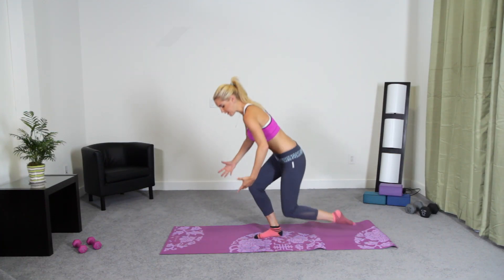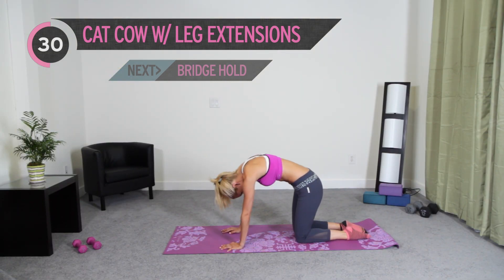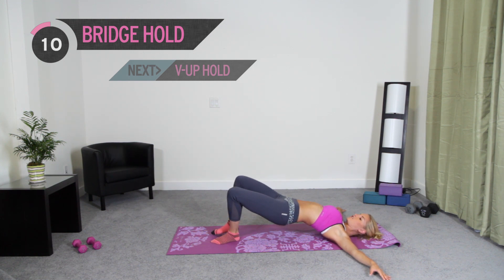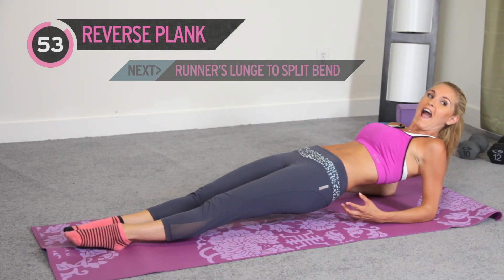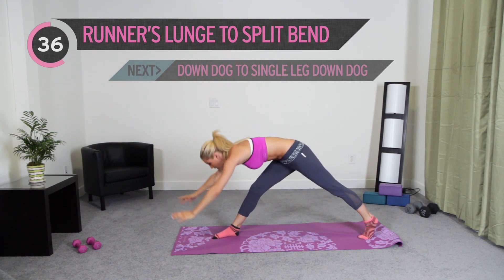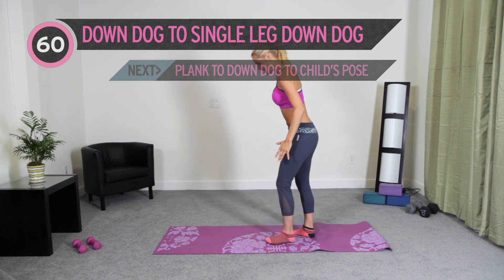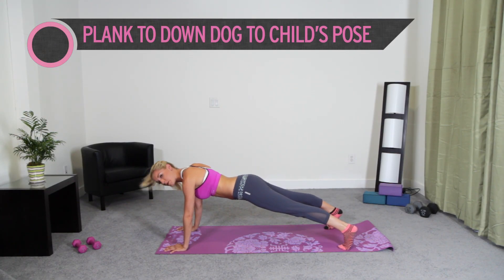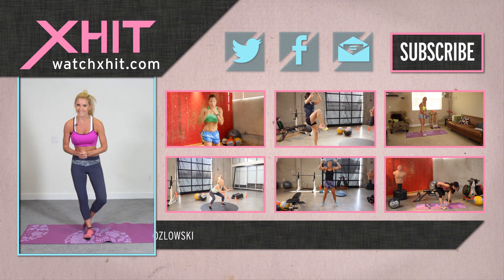Yoga Poses For Strength And Balance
On today's episode of XHIT, fitness trainer Rebecca-Louise shows you how to perform some basic yoga poses and exercises to help with your balance and stability. Learn how to do a full body workout that will slim your waist and tone your legs! Follow along and let us know what you thought!